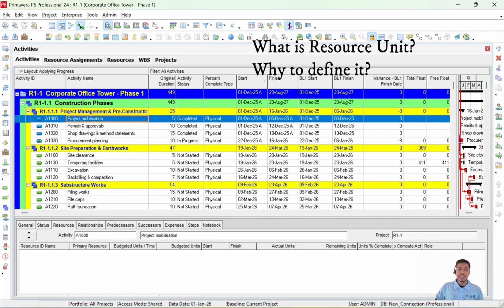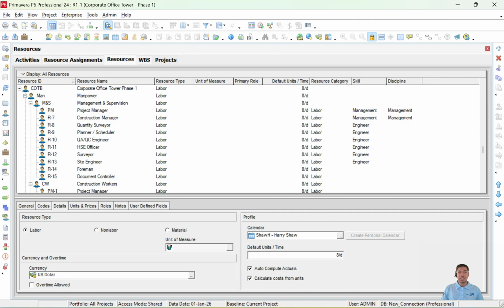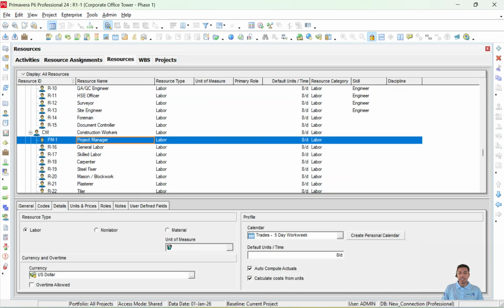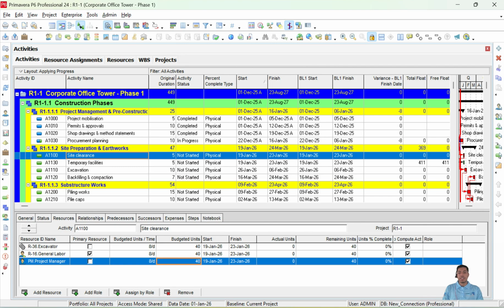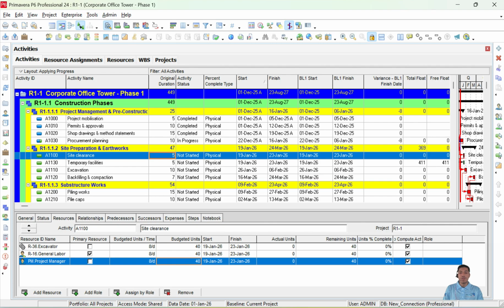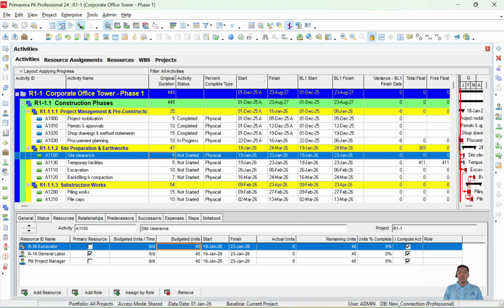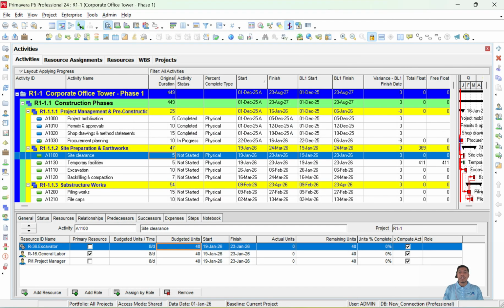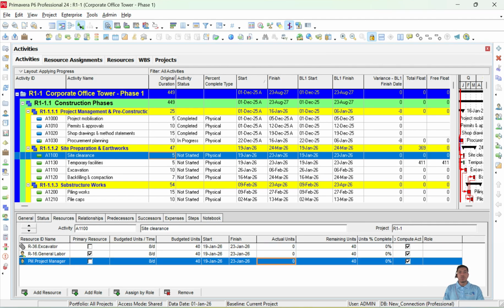Primavera P6 Training || Resource Units Explained Made Simple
Resource planning in Primavera P6 isn’t just about assigning people or equipment it’s about understanding Resource Units.

In this video, I explain Resource Units in Primavera P6, focusing on what units mean, how they are calculated, and how they interact with duration and resource types.

This session provides a clear, practical explanation to help planners avoid one of the most common causes of confusion in resource-loaded schedules.

🔍 What you’ll learn in this video:

What Resource Units represent in Primavera P6
How resource units affect:

Work effort
Resource loading
Schedule behaviour

Why adding more resources does not always reduce duration
Common mistakes planners make when assigning resource units

Understanding Resource Units helps planners:
✔ Estimate workload correctly
✔ Build realistic, resource-driven schedules
✔ Avoid incorrect assumptions about duration
✔ Improve confidence in resource planning

🎯 Get the units right or the schedule won’t make sense.